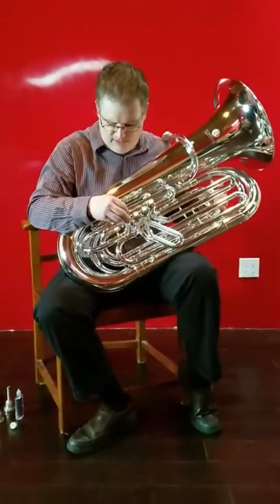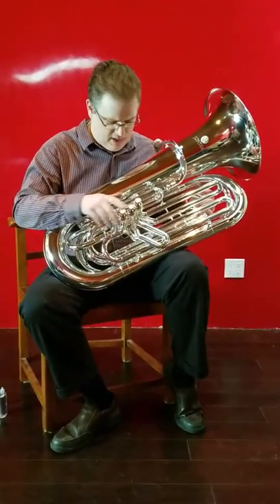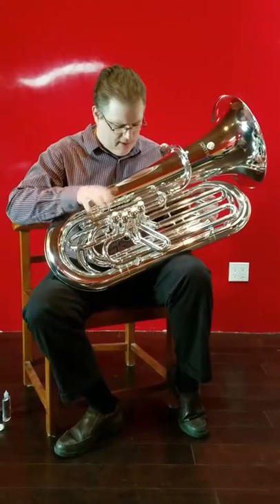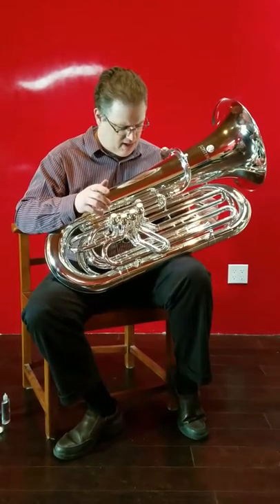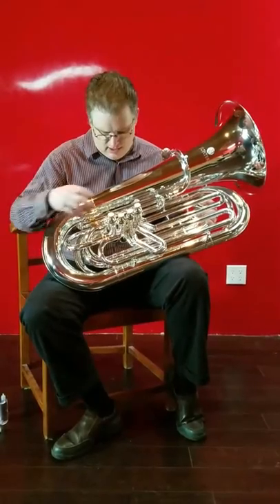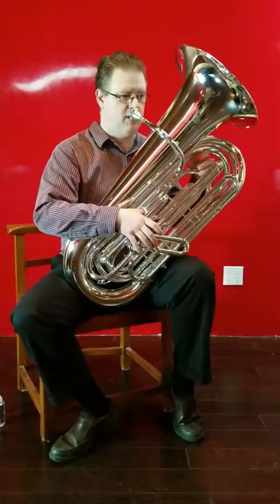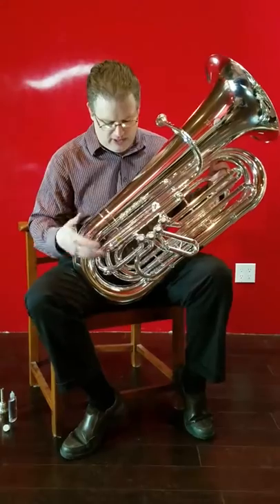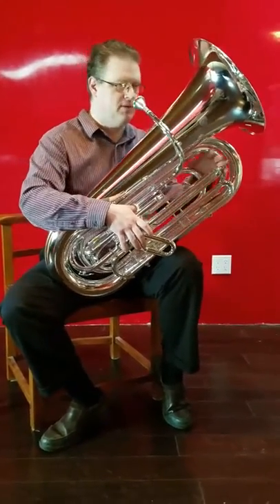JC Sherman tuba demonstration(6)